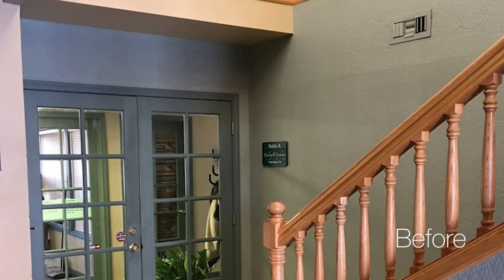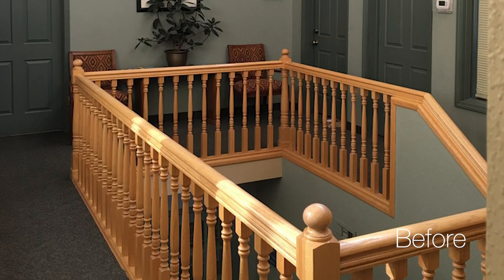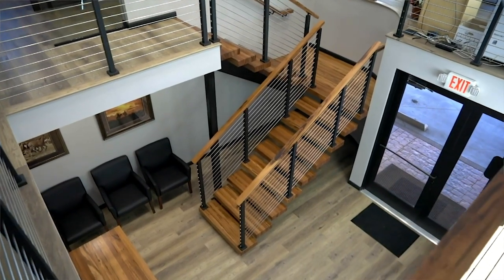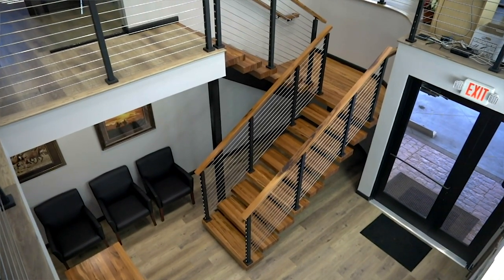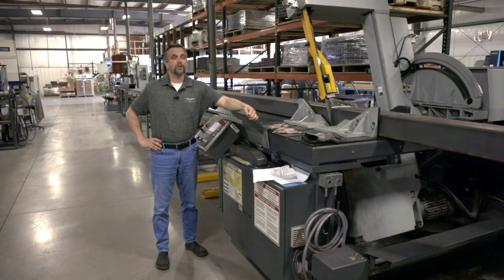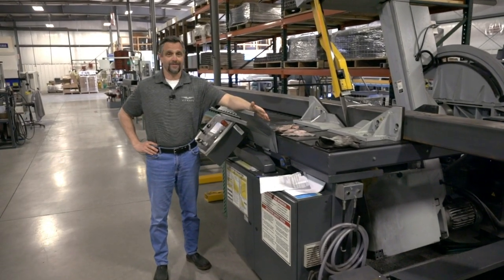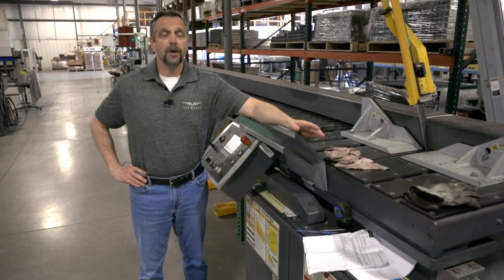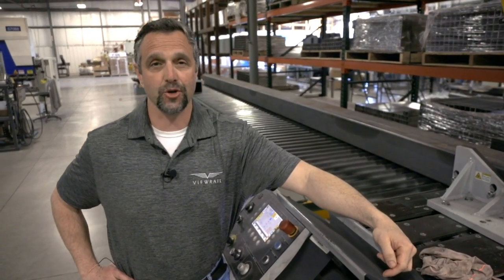Viewrail FLIGHT in Flagstaff Office Remodel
In this video, we talk to Christina in Flagstaff, AZ about her office remodel project that was struggling to find stairs that would work with the modern, open-concept aesthetic, while also working with her timeline and budget. (Spoiler: she found Viewrail FLIGHT!)